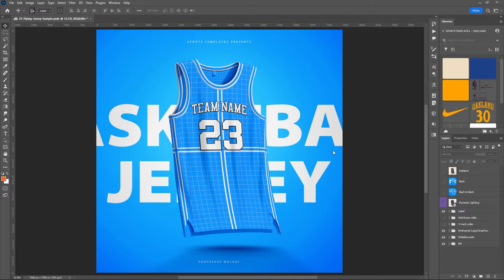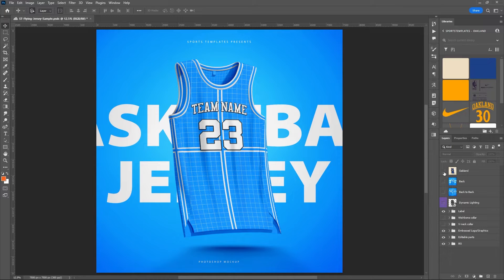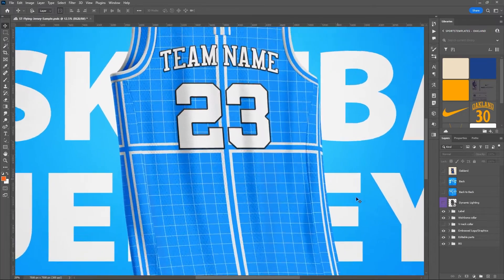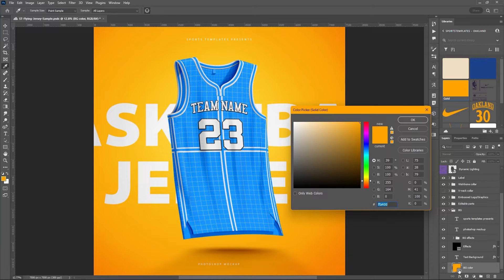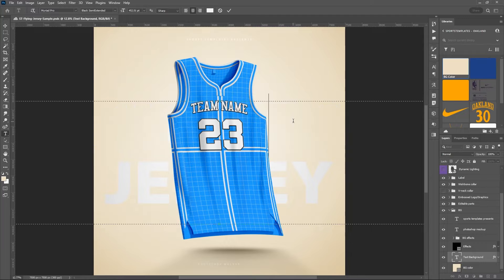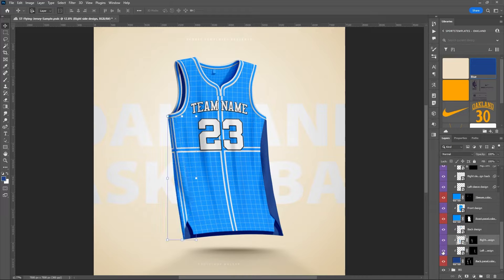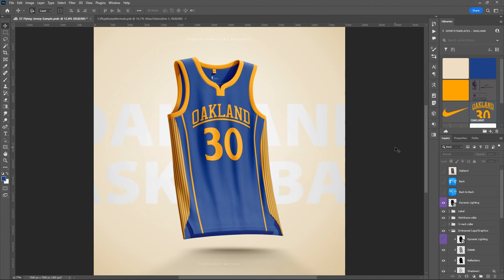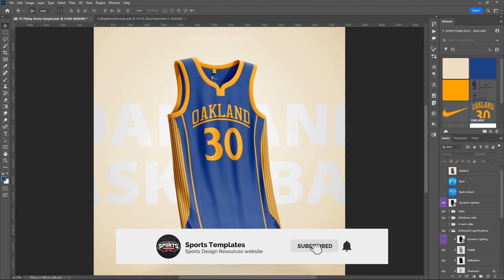Ghost Basketball jersey photoshop mockup tutorial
In this tutorial, I will show you how you can use the ghost Basketball jersey photoshop mockup to create your own custom basketball jersey designs and concepts, in this video, we will do our own design of the Oakland Warriors NBA jersey.

This template comes in 7k resolution and 3 different collar options to choose from

Sports Templates is not affiliated, associated, authorized, endorsed by, or in any way officially connected to the CAPS members, including but not limited to the trademarks of the NBA, NFL, NHL, MLB, NCAA or any of its subsidiaries or its affiliates.